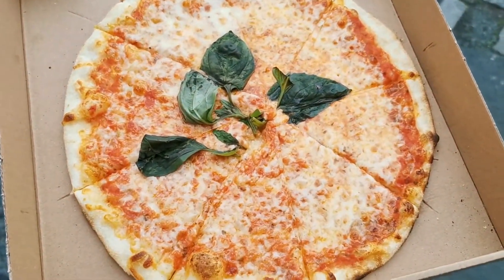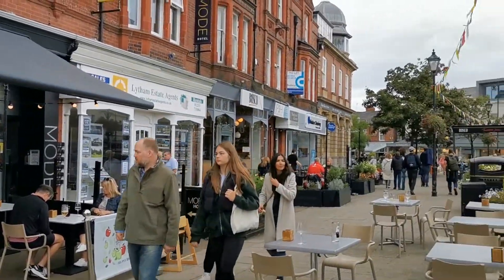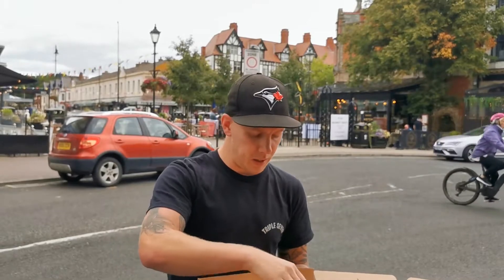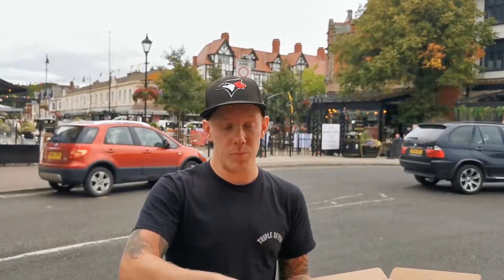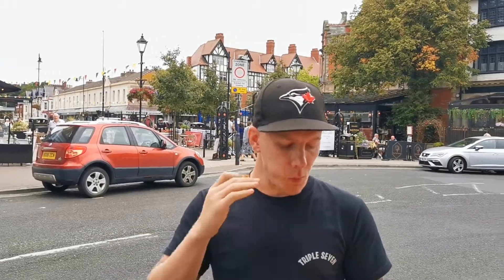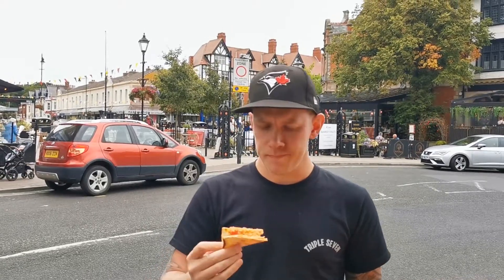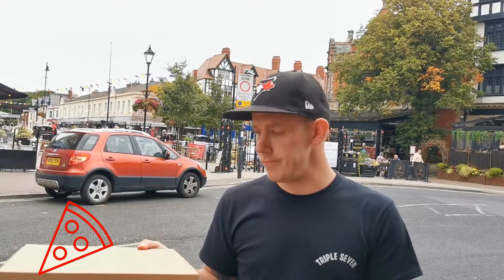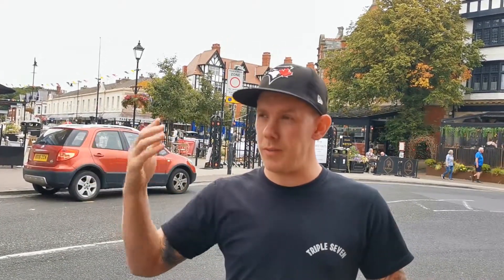We Review Zoto's Bistro in Lytham St Annes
Style: Bar Pizza
Address: 1 Clifton Square, Lytham Saint Annes, FY8 5JP

This bistro is situated in a beautiful little square right by the sea. it is well worth a visit if you are in the area just for the outdoor patio alone.

Please pay them a visit and let us know what you think.

As always leave your suggestions on places we should visit next and staypizzary

!! NEW REVIEWS EVERY WEDNESDAY!!!